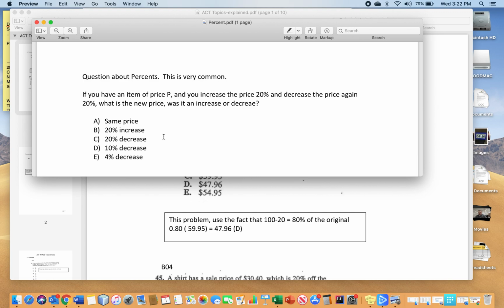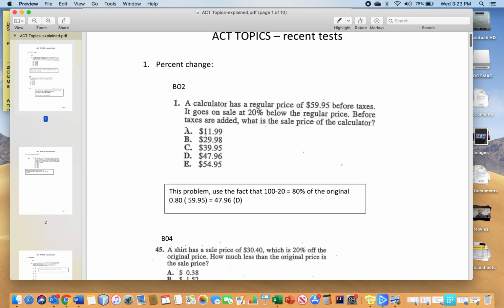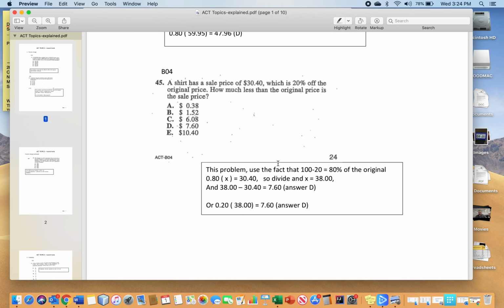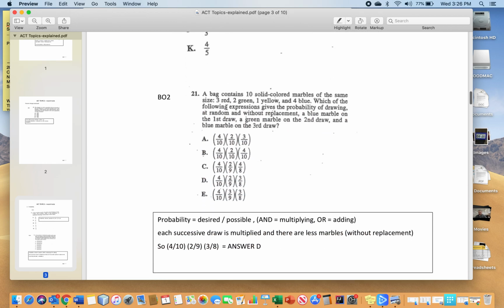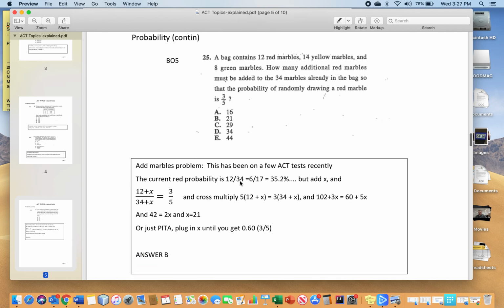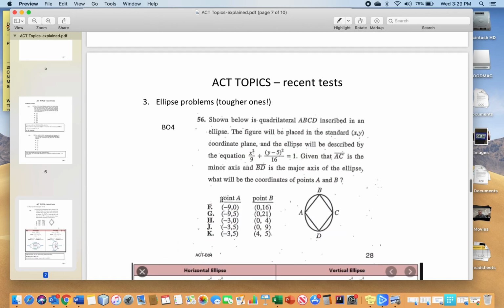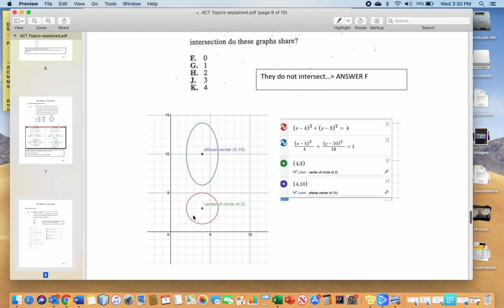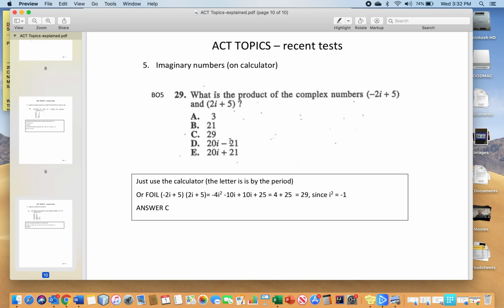ACT Topics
Recent math topics on ACT test.

Topics include percent, probability, and ellipse equations